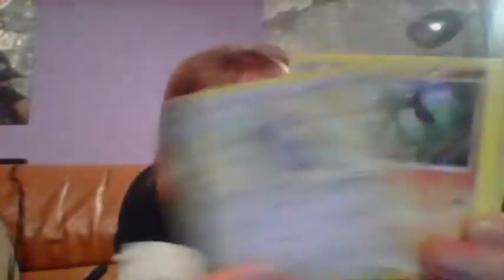Pokemon TCG #4: Volcanion Mythical Collection Opening! The Fudge?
Welcome to my fourth TCG video.

Today I pull the Volcanion Mythical Collection Box and find myself in a world of awe and wtf moment.

Watch and see what I mean

And I apologize i was record before and somehow being that I am using a laptop i somehow ended the recording. So I apologize if the beginning confuses you